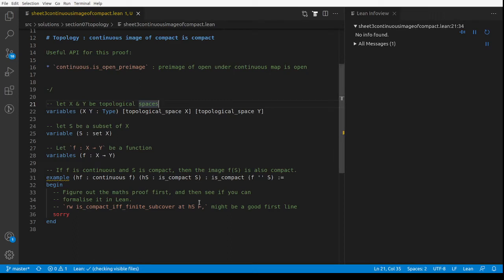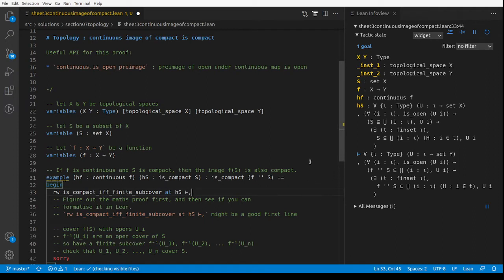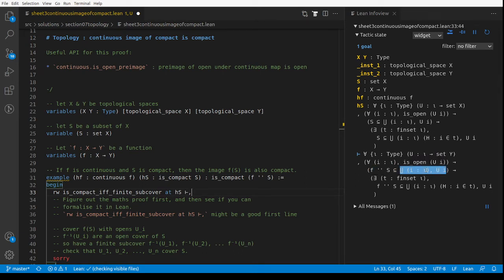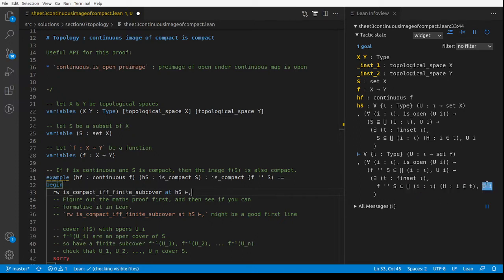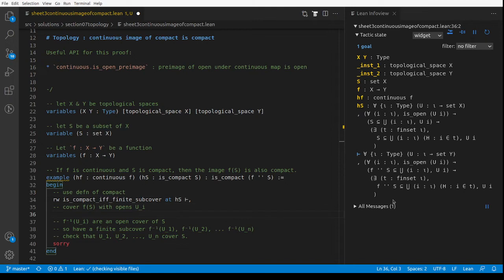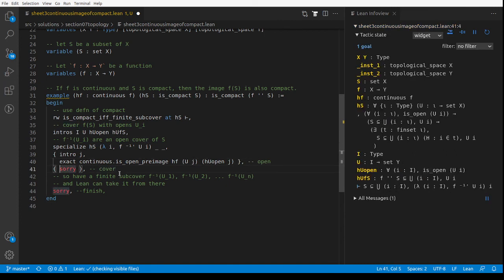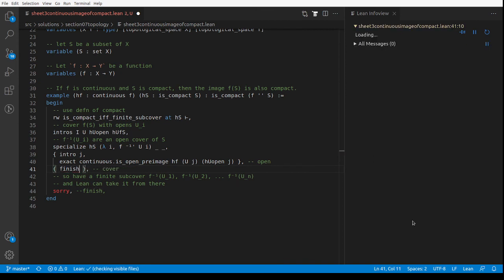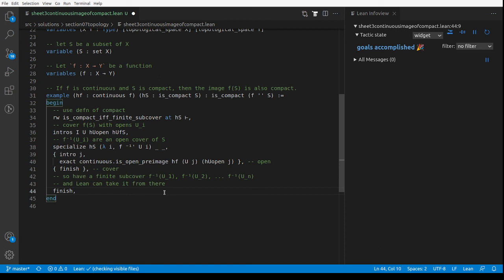[Formalising math 2022] Section 7 sheet 3 : continuous image of compact is compact.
Solutions to topology sheet 3 in the Lean theorem prover, proved as part of my introduction to Lean course given to undergraduate mathematicians at Imperial College London.